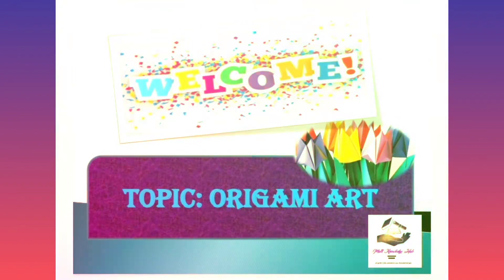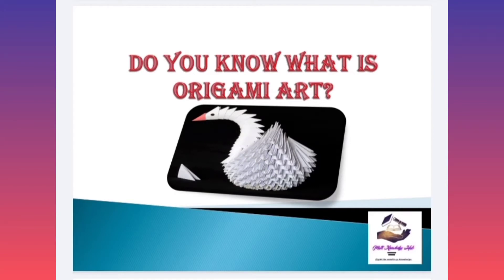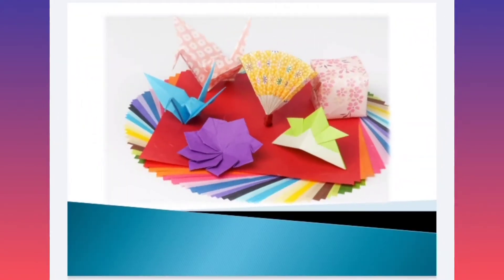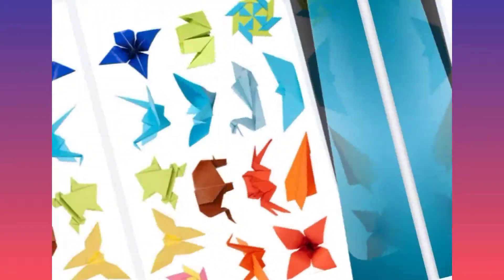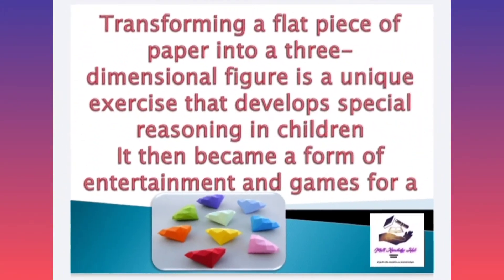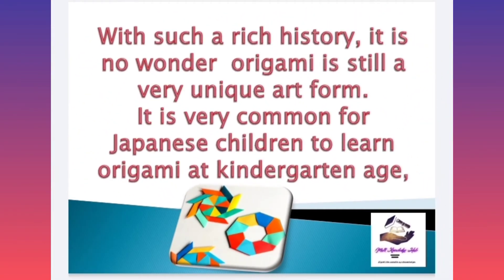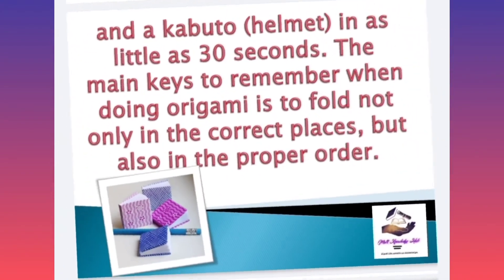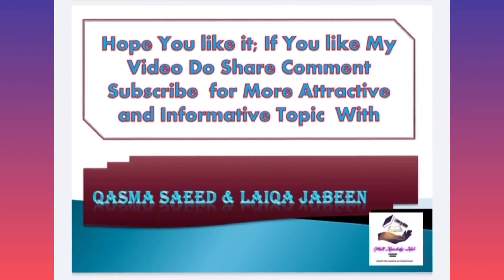Japense Art The History of Origami#Primary School Art Lesson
In this Video will show you the things that you don't know about Origami 🌸⭐

In today's lesson We'll be taking , a look at the ancient Japanese art of Origami

I'm planning to upload Very easy Origami Folding Lesson Videos Upcoming Month..We can Enjoy this Origami History♥️😍

We hope You Enjoy this Video!If you have any questions You can ask in Comments

In Our Channel you will get all the Videos related to New Education Information and Maths , Reasoning ,General science, Accounting Statistics Business Maths and General Awareness Speeches and Presentation and Current Affairs

Urdu Speech On Ramzan Ul MUBARAK

Super Productive Speech about Ramzan or Ramadan for Students and Teachers in English#Urdu Quotes

Class 10 2018 Q # 9

Class 10 2019 Q # 9